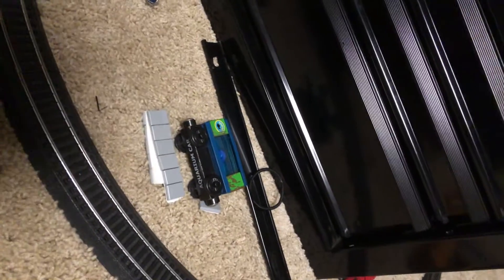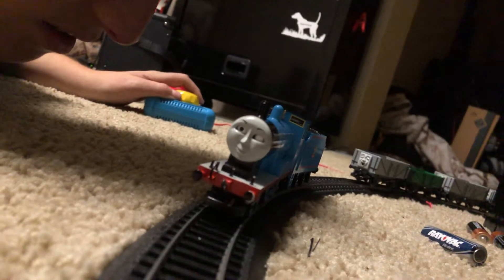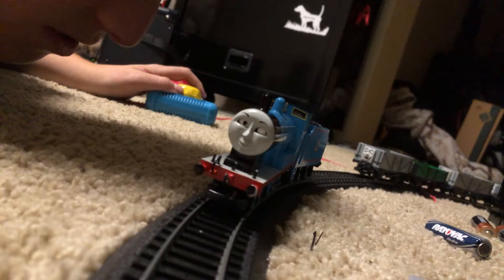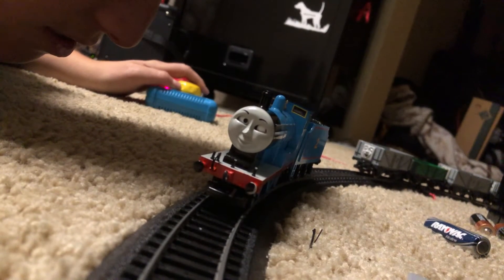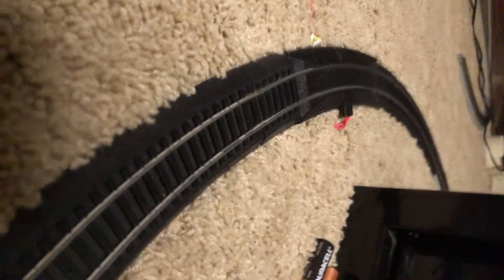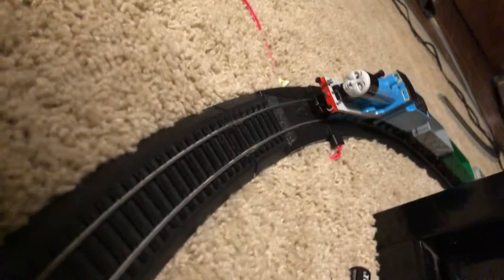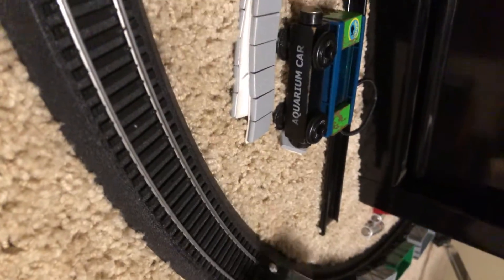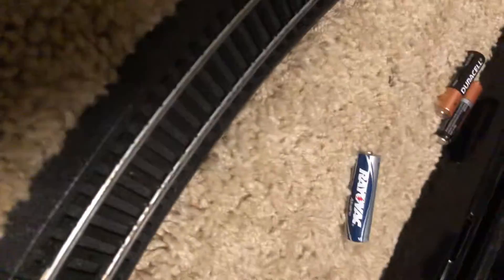Engine profiles Edward the blue engine